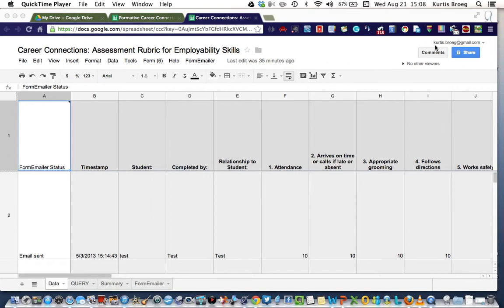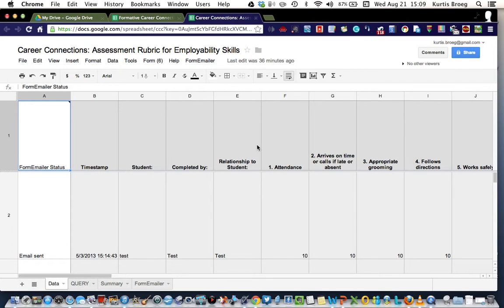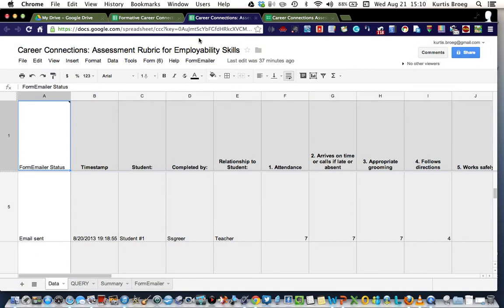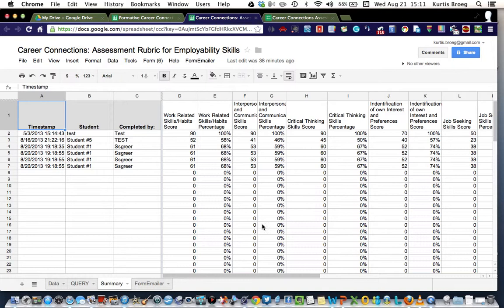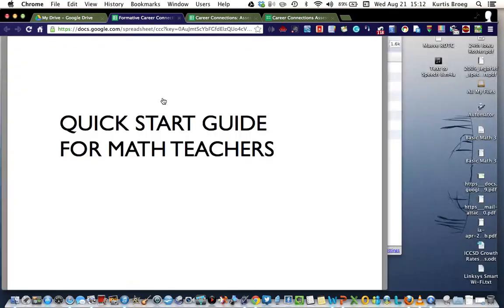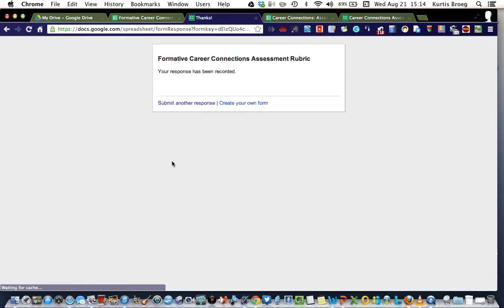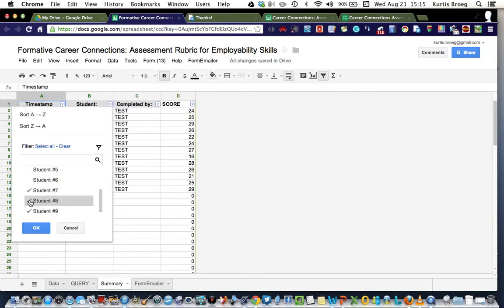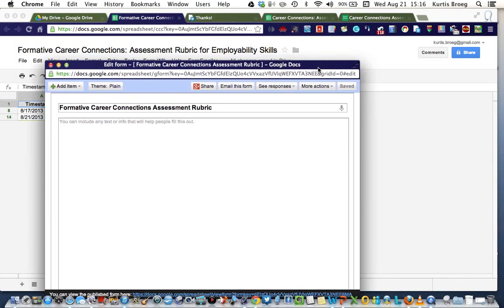Employability Skills Rubric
Demonstrates google doc forms that can be used for both summative and formative assessment of employment skills